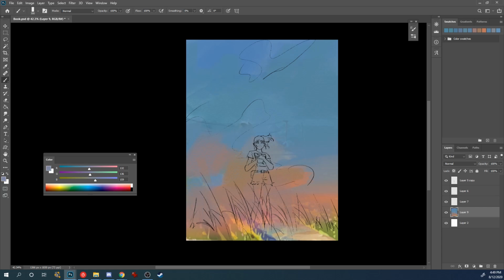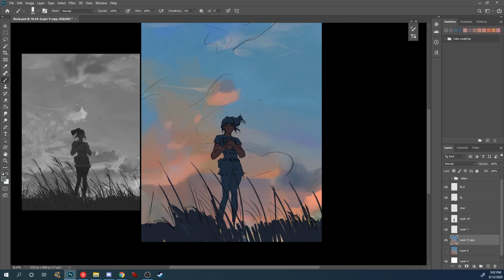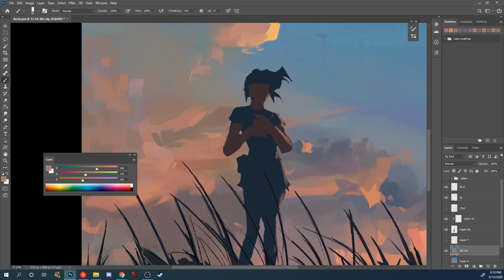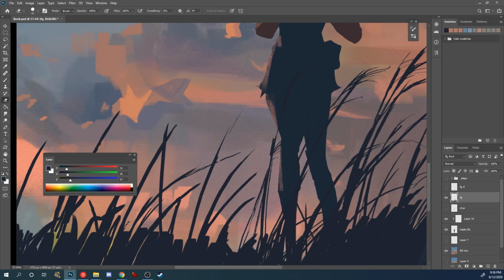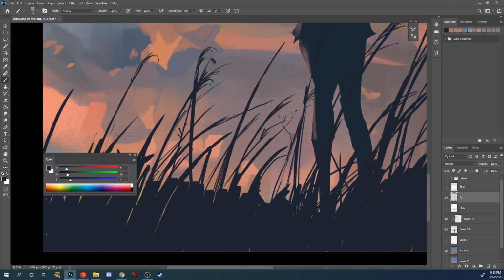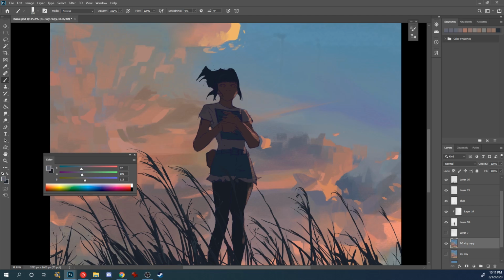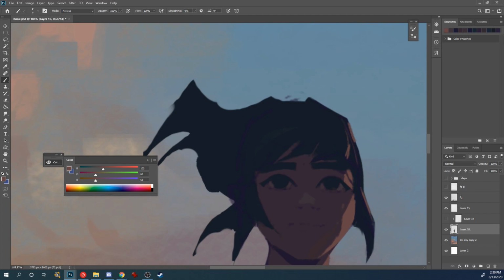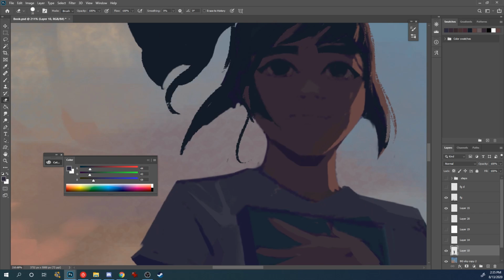MY UPCOMING ARTBOOK!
Hey everyone!
I'm super excited to announce that the Kickstarter campaign for my upcoming artbook is going live next week, if everything goes according to plan. You can hear more about it in the video, where I also share some mockups for pages. These are not final, but should give an idea about the direction for the book. I hope you enjoy the video!